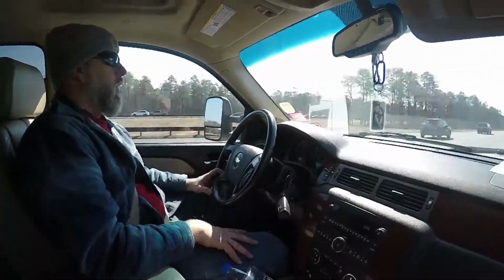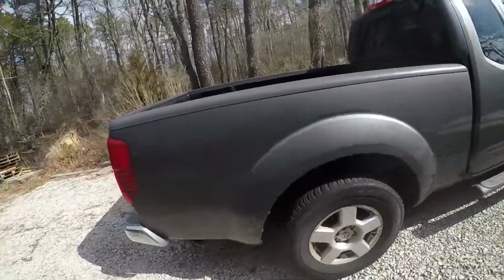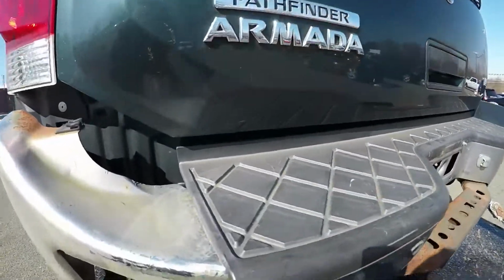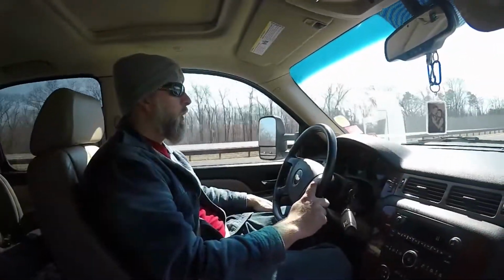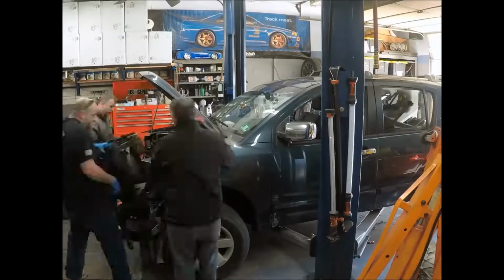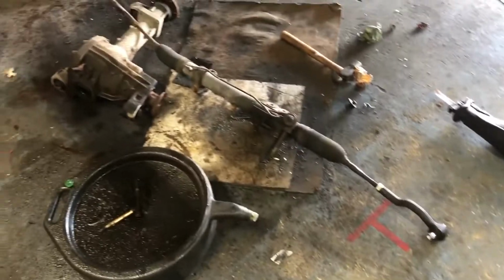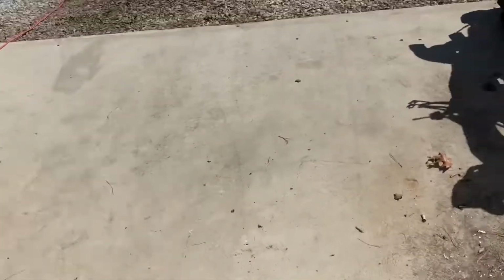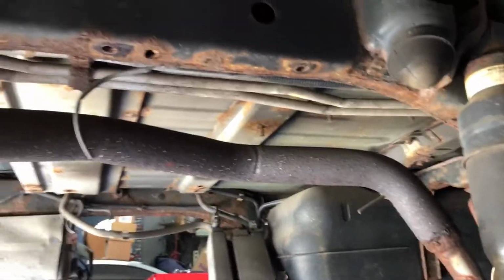SWAPOLOGY - LOJ Conversions - Project Frontier [EP01]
Today on Swapology we kick off building the ultimate Nissan Frontier!
But first we need to go buy a Nissan Armada, not for the engine, but for the suspension!

Please Note: Don't try any of the nonsense you see us doing at home just because we make it look safe and fun. Your life is your responsibility, not ours!